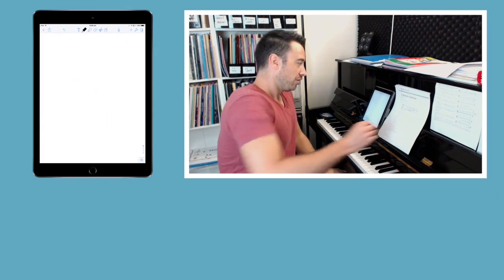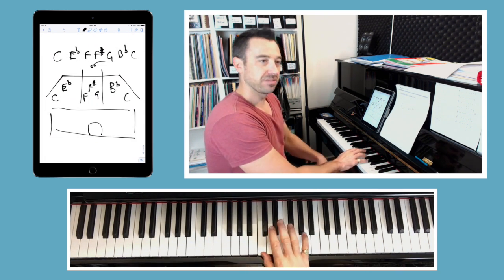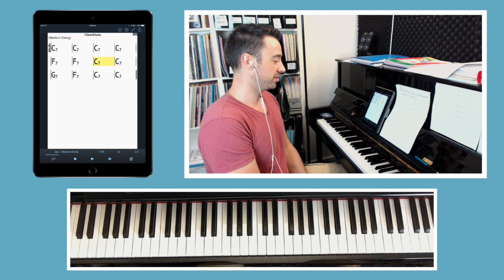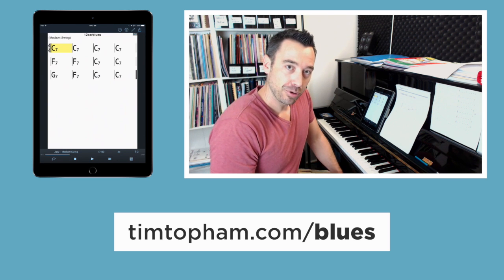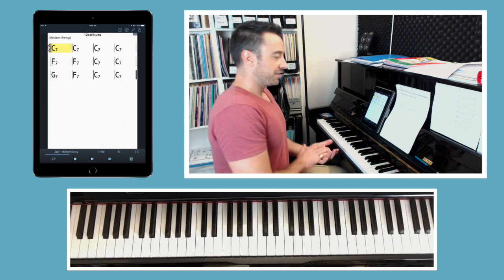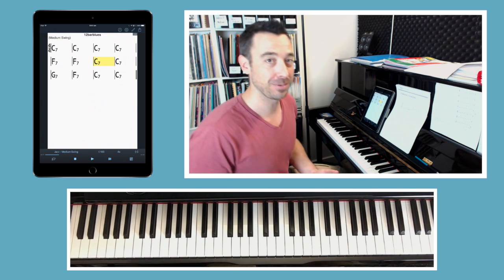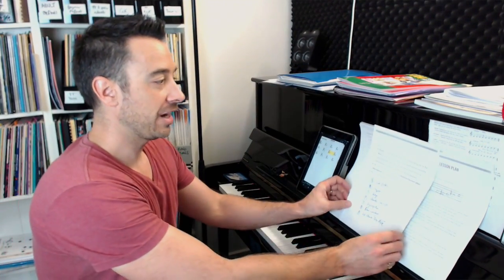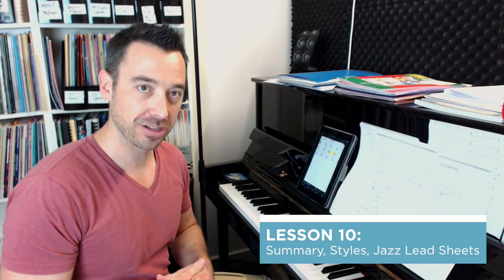How to Teach the 12 Bar Blues on Piano [Lesson 2: Basic Improv]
Looking for a fun, creative piano lesson that doesn't need any books, music or prior experience and works with students of all ages and abilities?

Look no further: this is the course for you!

In Lesson 2 of my 10-part How to Teach the 12 Bar Blues video course, I cover everything you need to know about basic jazz improv using the C Blues Scale.

This lesson follows on from Lesson 1 when I introduced the chord progression or what jazz pianists would call "Comping".